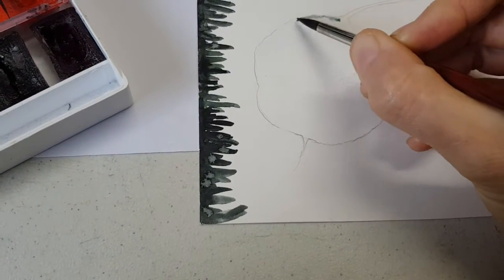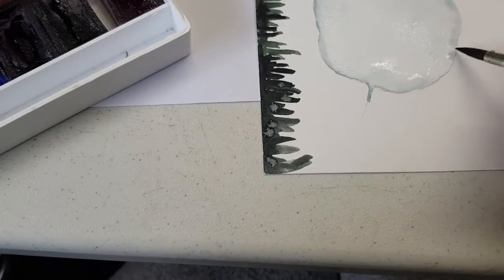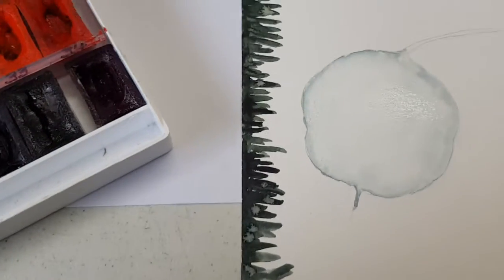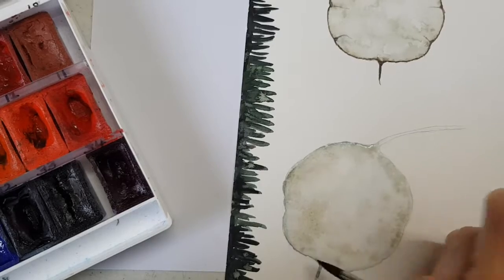Honesty Bush Plant in watercolor part 1 by Lorna Pauls